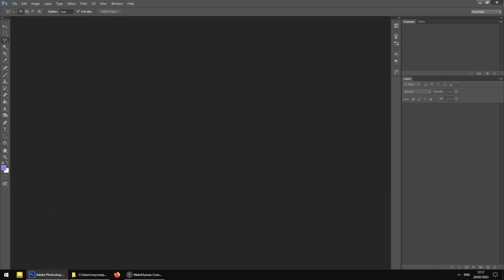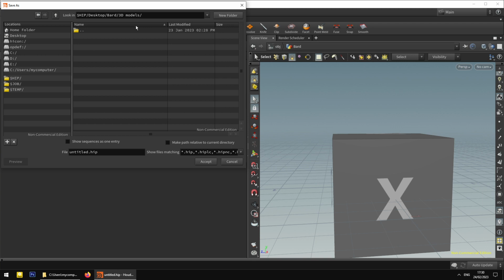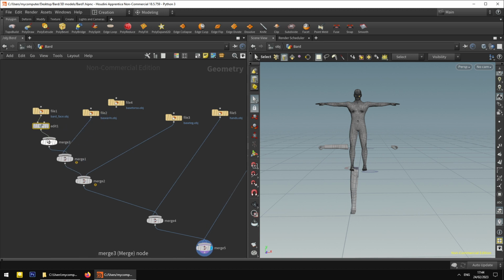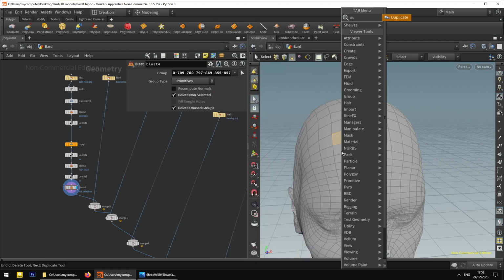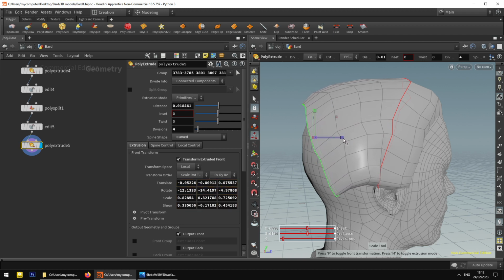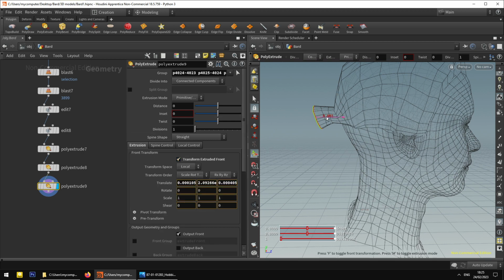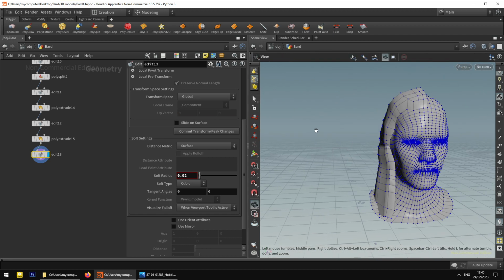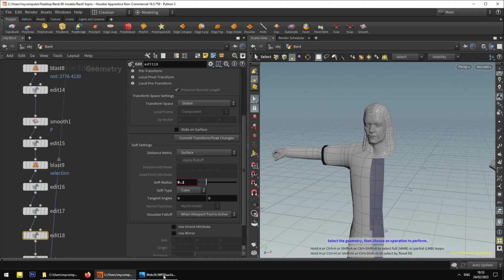Making Bard pt.4 - Hair 3D model with Houdini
Multi-part series showing how to make a custom 3D character and adding it to Medieval 2 Total War.

0:00 Setting up Houdini
12:00 Setting up your base model
38:50 3D modeling the Hair